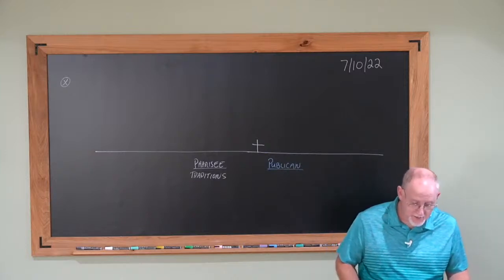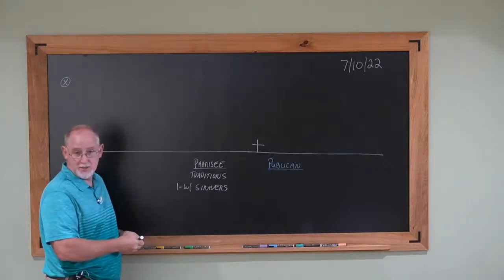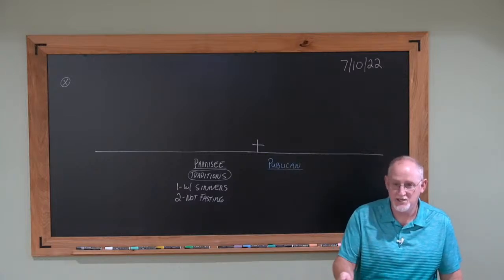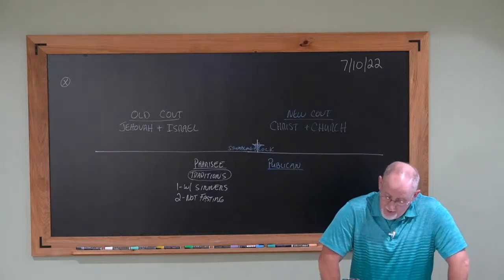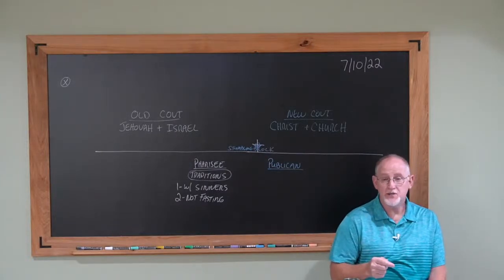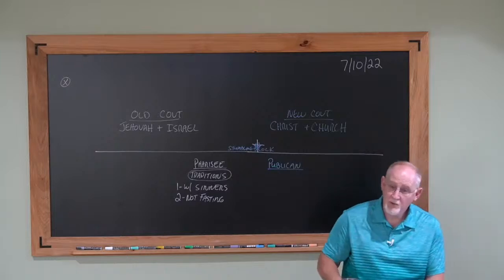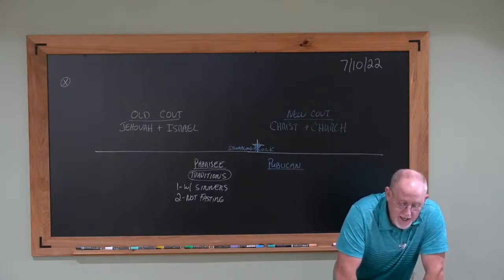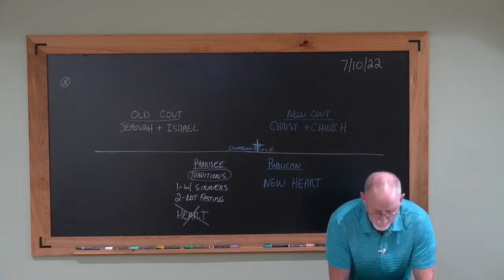Luke 040- New Wine and Old Bottles